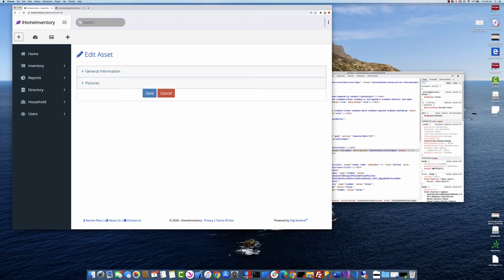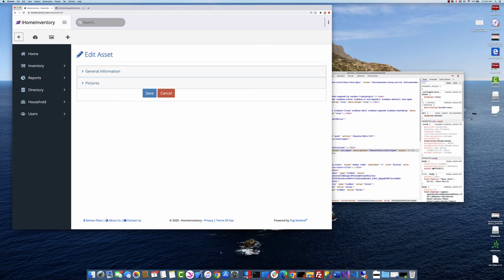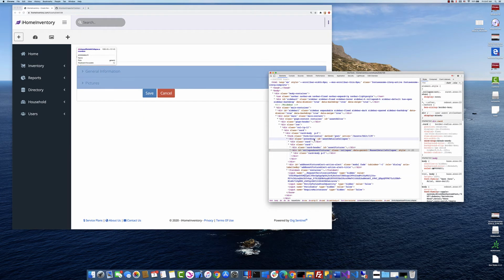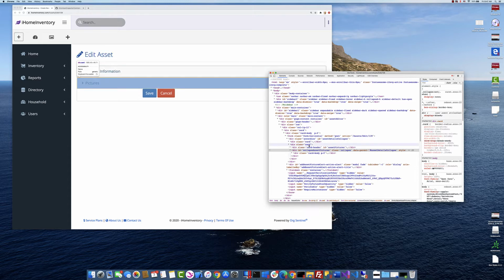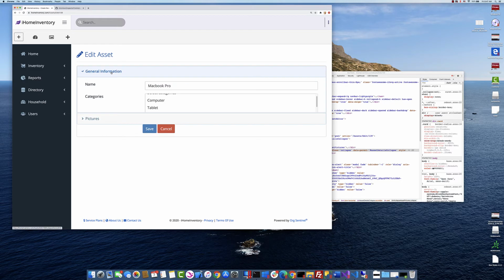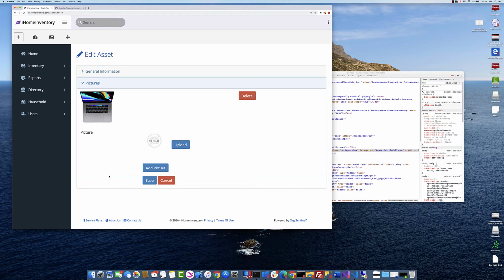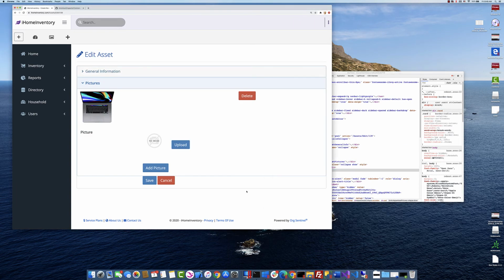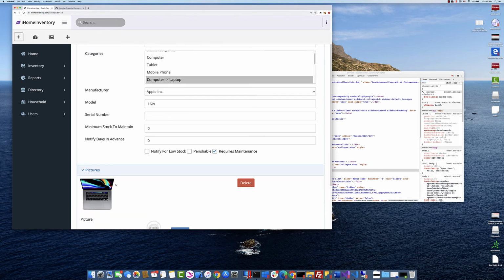How to keep all sections open in Boostrap Accordion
Bootstrap Accordion/Collapse components allows you to split your view into multiple sections. You can collapse and expand those sections to view content in those sections. Accordion allows you to control behavior of collapse. This tutorial shows how to use data-parent attribute to keep multiple sections of accordion open at the same time.